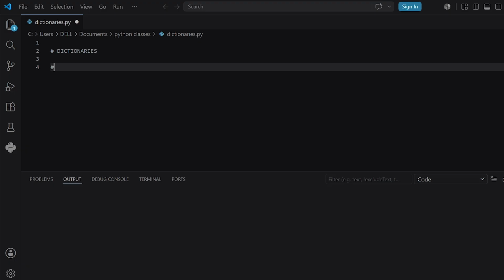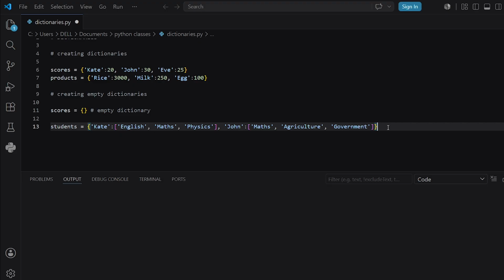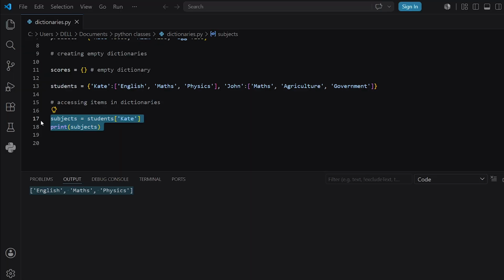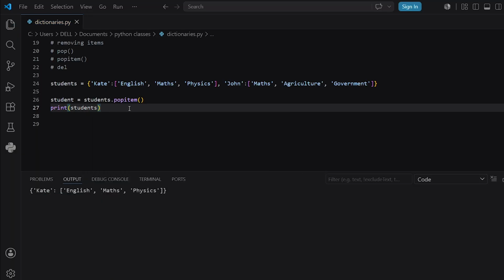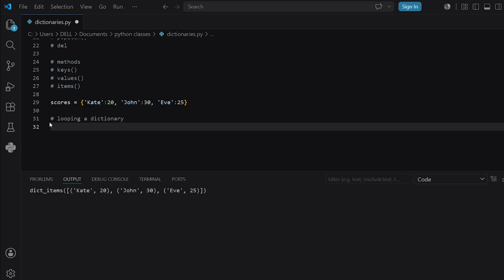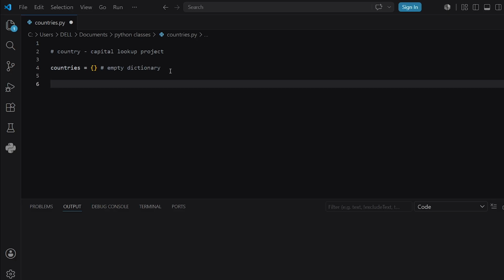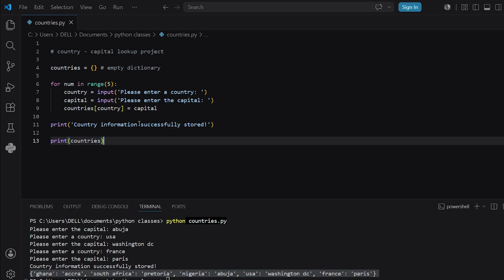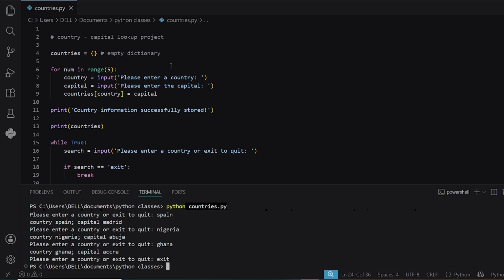Python Dictionary Basics | How to Work with Key Value Pairs for Success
Learn the basics of Python Dictionaries in this beginner-friendly tutorial. Dictionaries are one of the most important data structures in Python and are used to store and organise data as key-value pairs.

In this tutorial, you'll learn how Python Dictionaries work, how to create and access dictionary items, add and update values, remove items, and use useful dictionary methods.

⏱️ Timestamps

00:00 What Are Python Dictionaries?
00:20 Creating Key-Value Pairs
06:00 Accessing and Updating Dictionary Items
08:20 Adding Items
10:15 Removing Items
14:00 Useful Dictionary Methods
18:10 Dictionary Comprehension
19:45 Mini-Project (Country Capital Lookup)

📌 In this tutorial, you'll learn:

• What Dictionaries are in Python
• How to create a Dictionary
• How to access Dictionary values
• How to add new key-value pairs
• How to update Dictionary values
• How to remove Dictionary items
• Useful Python Dictionary methods
• How to loop through a Dictionary
• Practical examples with Python Dictionaries

Whether you're learning Python from scratch or building your foundation in Python data structures, understanding Dictionaries is an essential skill.